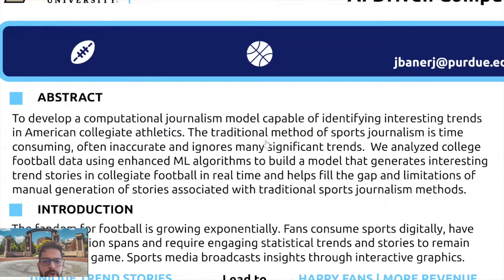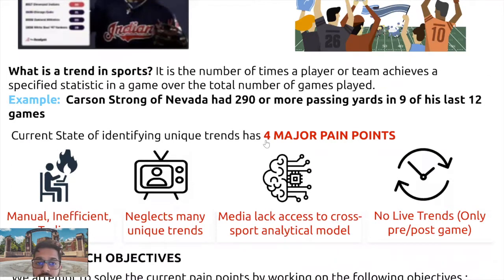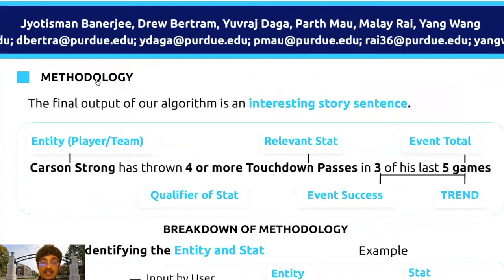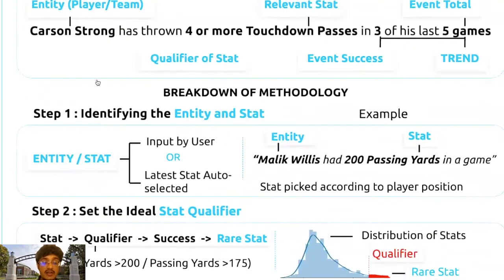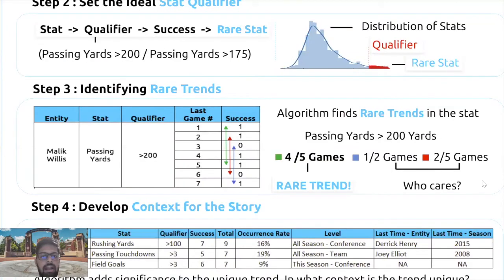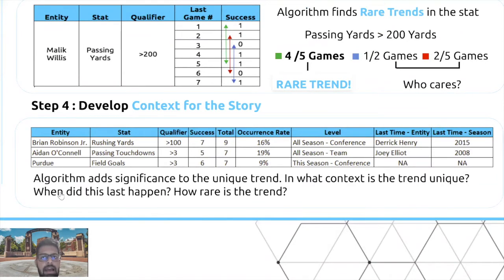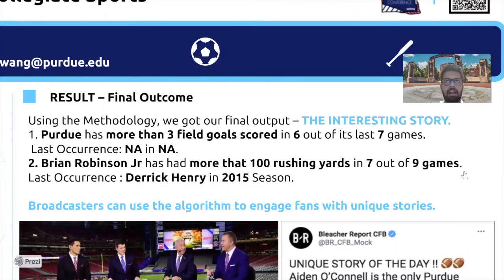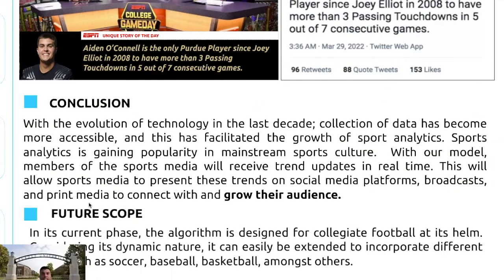AI Driven Computational Journalism to Generate Interesting Stories for Collegiate Sports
Submission for the 2022 MS BAIM Future Edelman Impact Award

Chapters:
0:00 Start
0:16 Abstract
0:27 Introduction
1:09 Research Objectives
1:25 Methodology
3:45 Result
4:28 Conclusion and Future Scope

Abstract
To develop a computational journalism model capable of identifying interesting trends in American collegiate athletics. The traditional method of sports journalism is time consuming, often inaccurate and ignores many significant trends.  We analyzed college football data using enhanced ML algorithms to build a model that generates interesting trend stories in collegiate football in real time and helps fill the gap and limitations of manual generation of stories associated with traditional sports journalism methods.